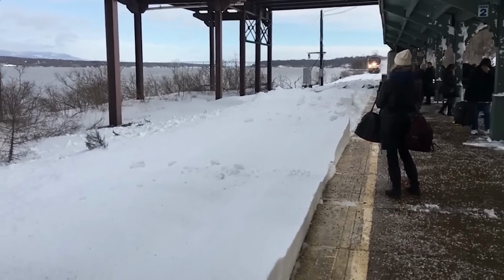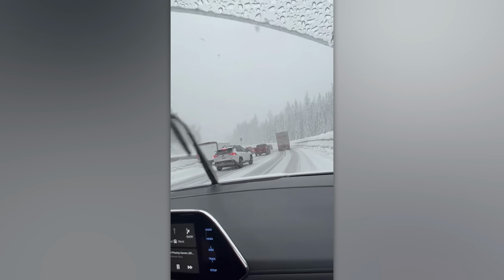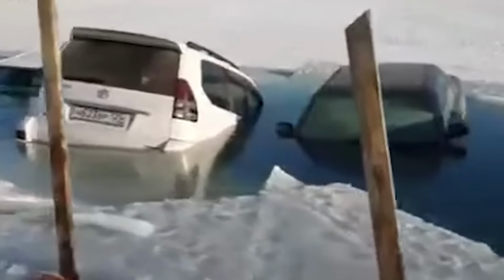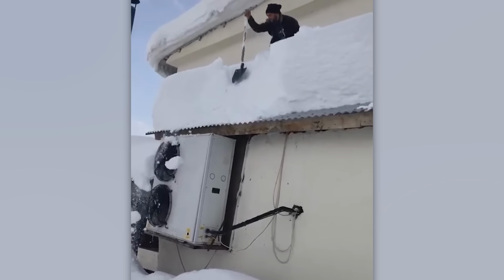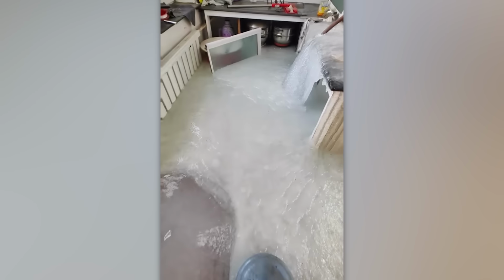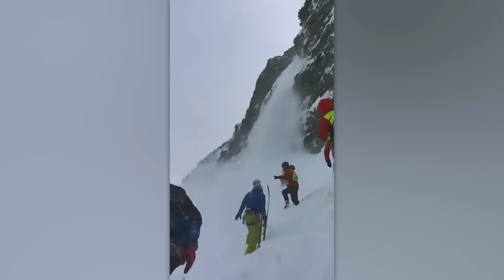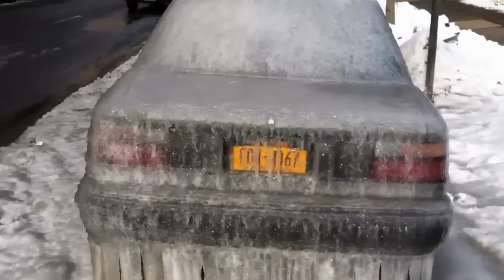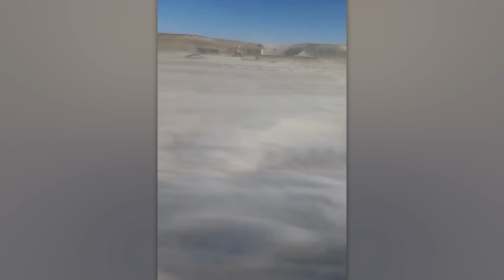Winter Fails! Best and Worst Snow Moments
Brighten up your day with this compilation of the coolest winter photos, featuring powerful avalanches, frosty cars, and epic downhill rides!